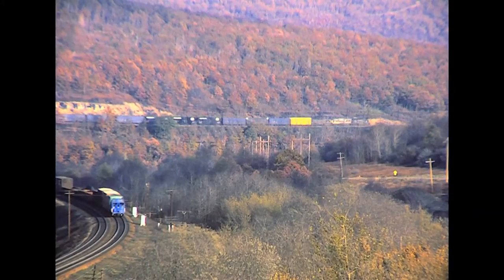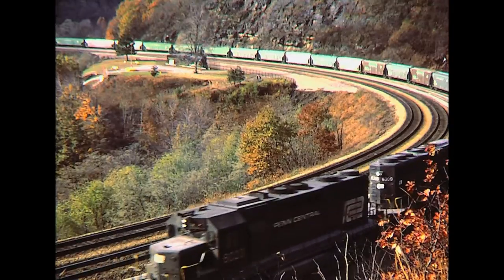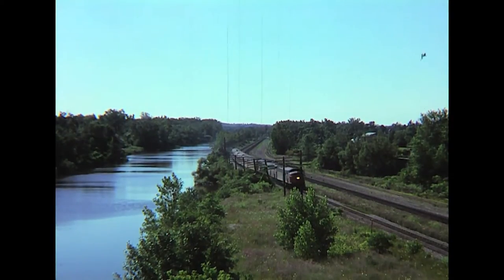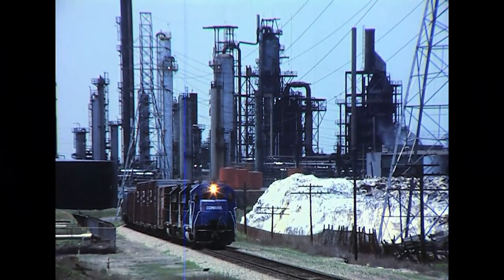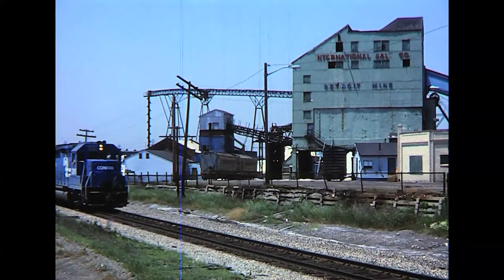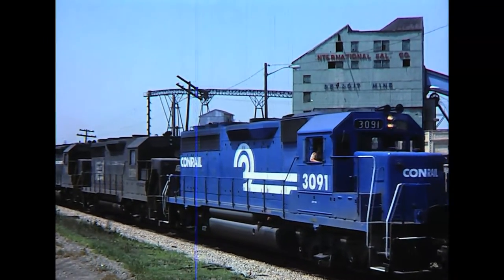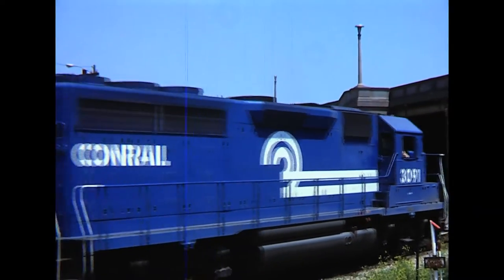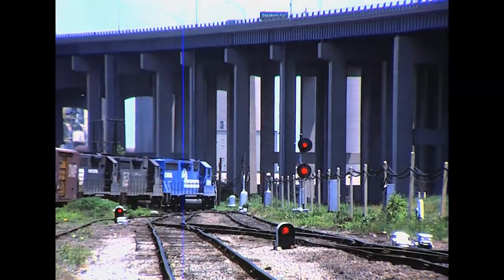Penn Central Volume6-HD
Long after the Consolidated Rail Corporation, Conrail for short, absorbed the Penn Central and six other railroads in the Northeast on April 1, 1976, many locomotives continued to ply the rails in Brunswick Green paint, or in the paint schemes of the Erie Lackawanna, Reading, Lehigh Valley, or other roads.

Even as newly painted blue Conrail locomotives appeared here and there, the old power still held sway on the high iron, often with dark flanks after the Penn Central name had been painted over and with the "CR" initials stenciled on the nose where the interlocking PC emblem had once been.

Freight equipment went thorough a similar metamorphoses, as the newer cars were slowly repainted and the older rolling stock was replaced. This, then, is a very large railroad in transition, as Emery Gulash filmed the fading Penn Central giant during the late 1970s.

Locations include:
Junction Yard Branch in Detroit, Interstate 75 bridge, Altoona depot, Ypsilanti, MI., Ann Arbor, MI., Horseshoe Curve, Town Line, MI. Central Depot, Dearborn, MI., Detroit, Wayne Jct.

Equipment Includes:
GP-40s, Alco's, GP-38s, F-units, E-units, Amtrak, French Turboliner, GP-9, F-40-PHs.

The 16mm film on this program was scanned with a state of the art Frame by Frame film scanner in Full 1080i High Definition.

From the Camera of Emery Gulash -- From 16mm Color Film
Approx. 43 Minutes